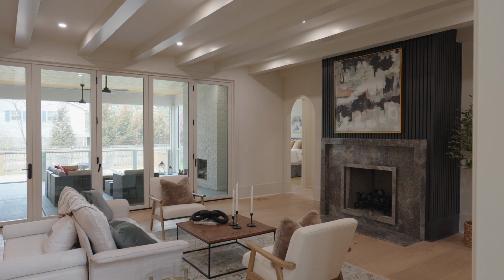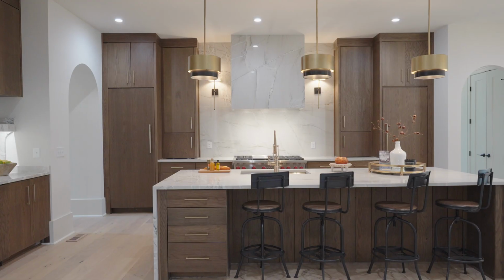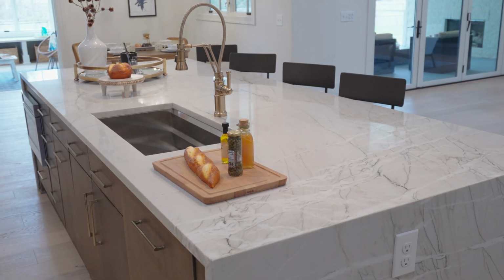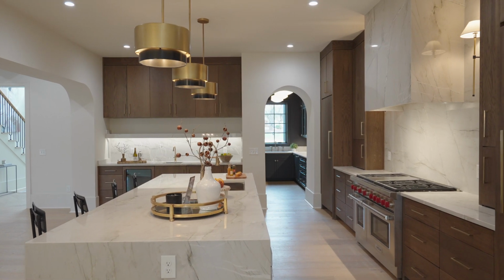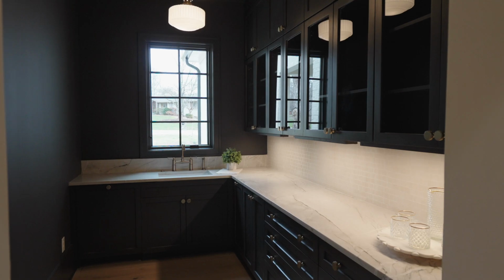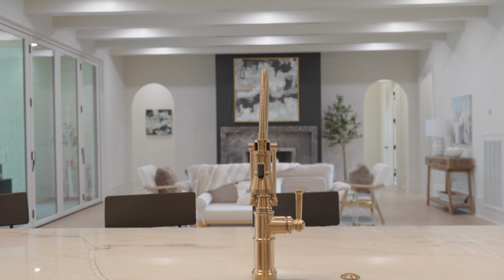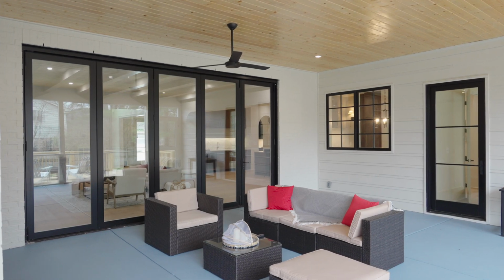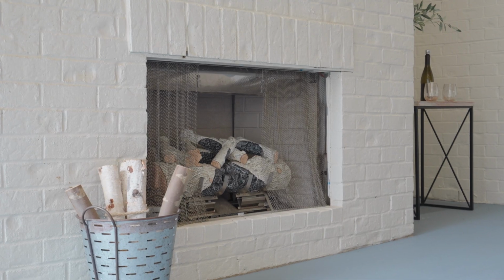Tour this $4.5Million Home I Brentwood, TN I Nashville Home Squad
Take a tour of this amazing $4.5MILLION home in the heart of Brentwood TN which is located just 30 minutes from downtown Nashville, TN. New Construction by Zeus Construction within walking distance to starbucks freshmarket lululemon. 6 Bedrooms and a Bunk Room 7 Full and 1 Half Baths* Primary Suite & Guest Bedroom on Main Floor 4 Car Garage w/ Pedestrian Door Screened Porch with Fireplace and Sliding Bi-Fold doors that open to the Family Room* Handsome Study w/ Built-In Shelving Chef's Kitchen including: Commercial Grade Wolf Cooktop/Oven, Split Fridge/Freezer w/ matching Wood Panels, Custom Flat Panel Cabinetry, Under Counter Microwave, Marble Custom Hood/Counters/Backsplash, Island w/ Low Bar Seating Walk-in Butler's Pantry with Second Dishwasher/Sink/Custom Cabinetry* Oversized Family Room w/ Fireplace and Separate Den with Glass French Doors Oversized Drop Zone with Separate Laundry and Media Room

Listing provided by
Garrett Beasley
Brentview Realty Company
MLS #2469216

✅ NashvilleHomeSquad
Exp Realty

The Home Squad is a Superhero Real Estate Team. Our mission is to provide forward-thinking service and an exceptional real estate experience. Buying and selling a home can be stressful, tiring, and overwhelming, but not with The Home Squad!

➤Suggested Videos:-